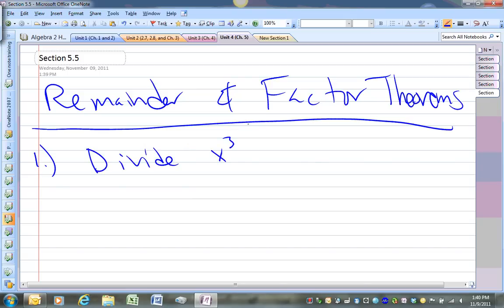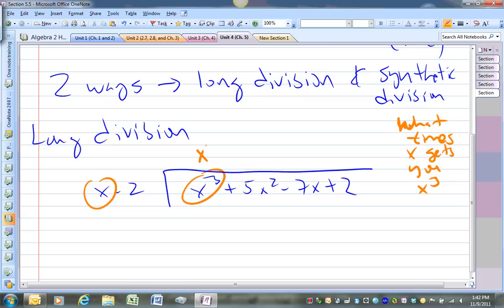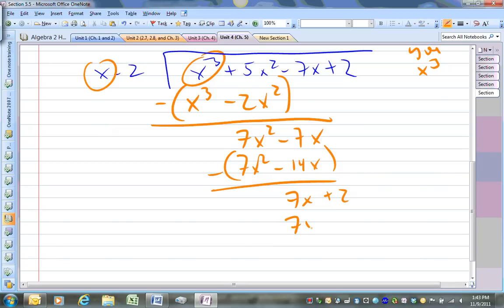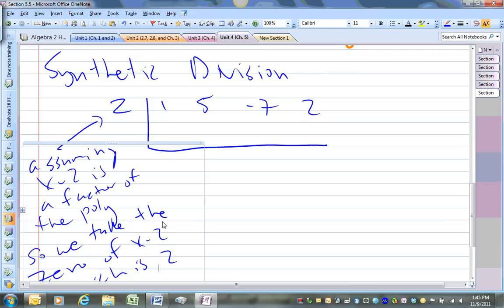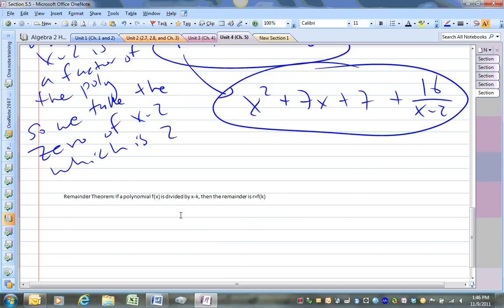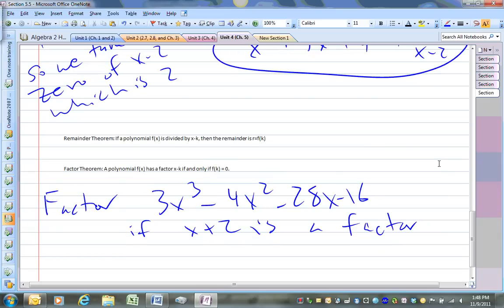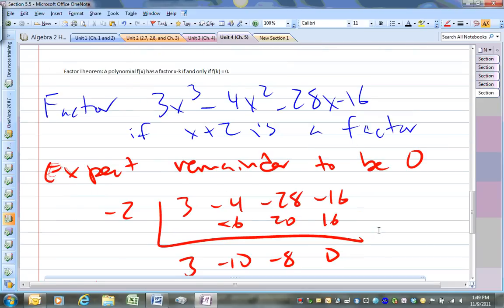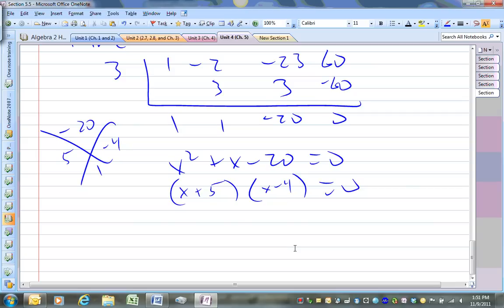Section 5 5